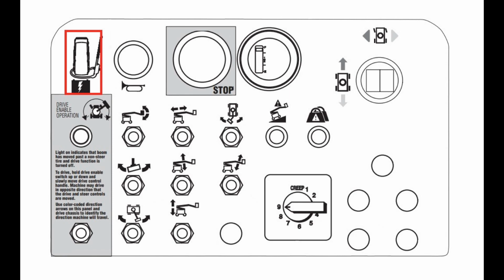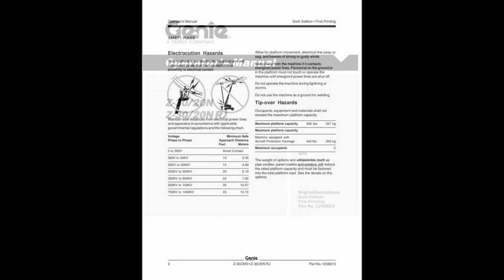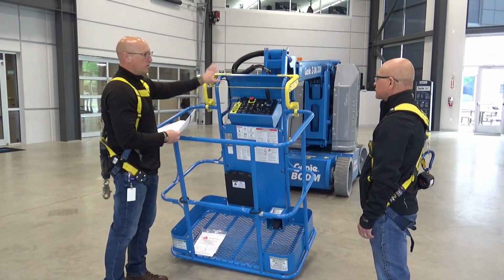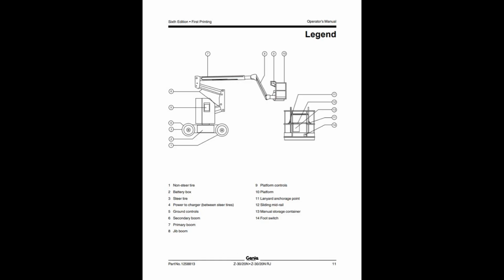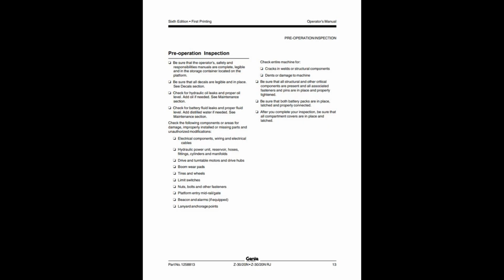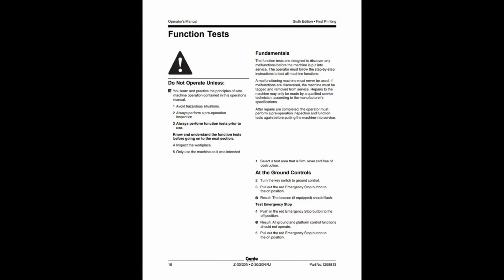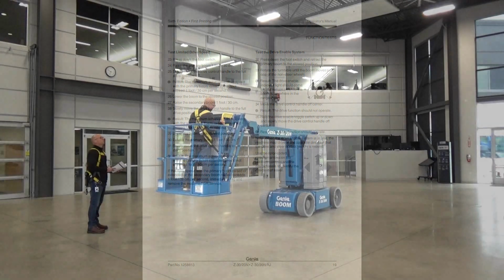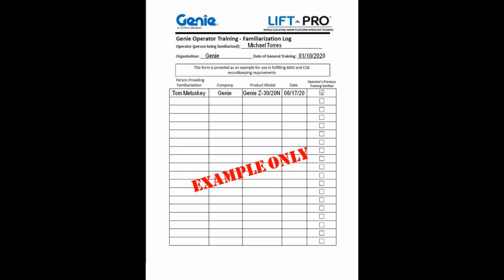Genie Z30 20N Familiarization Overview